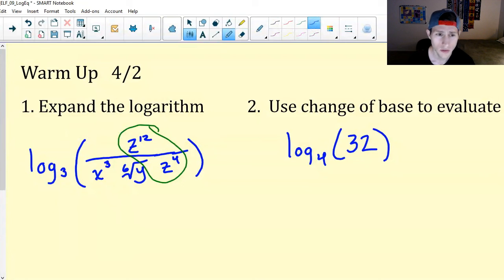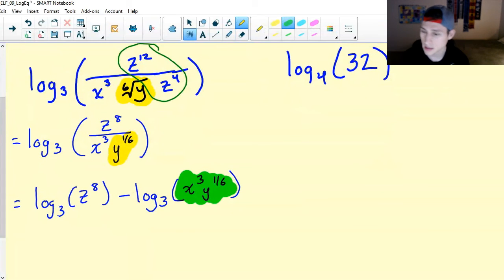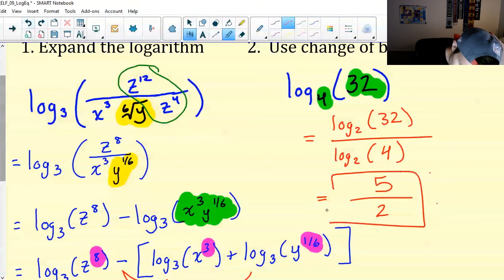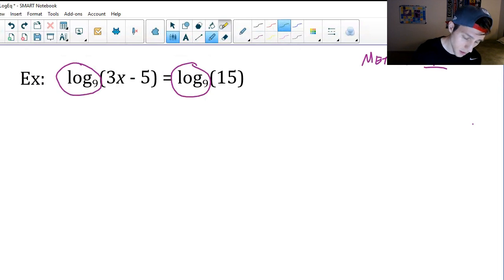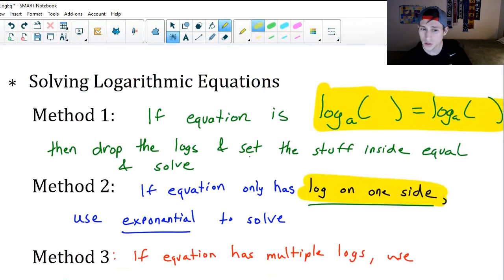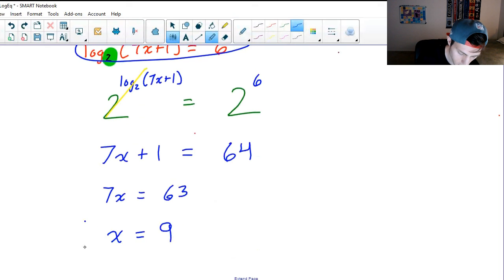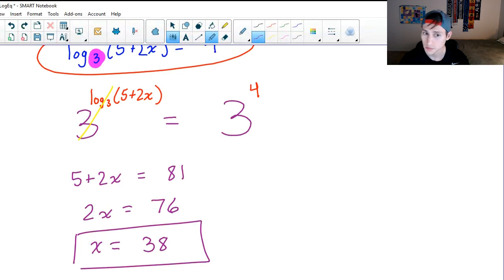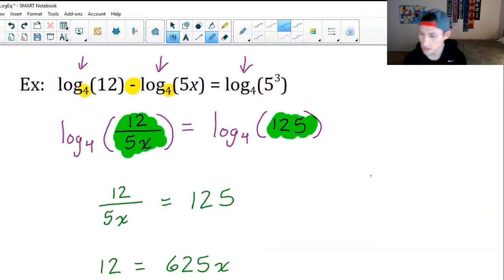CA4 | Day 09 | Logarithmic Equations